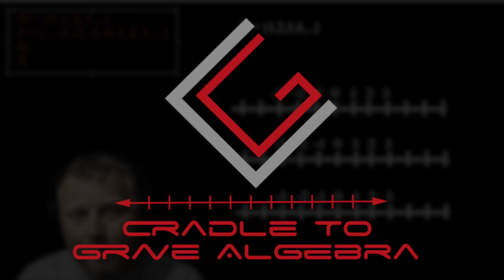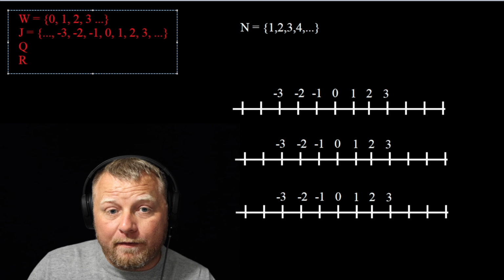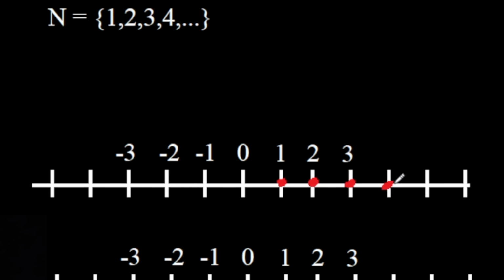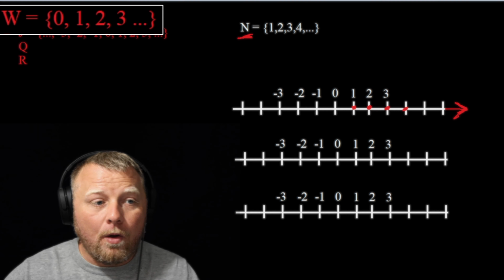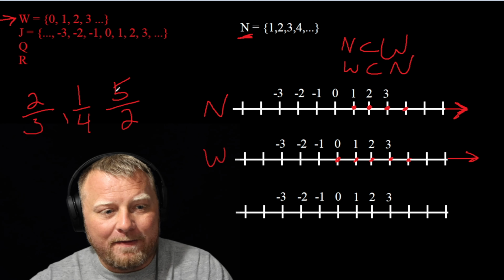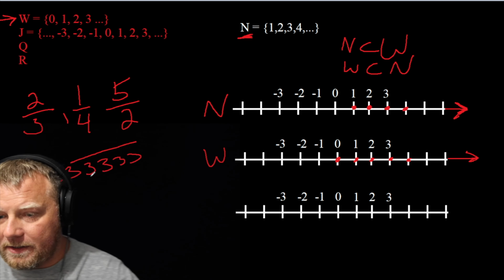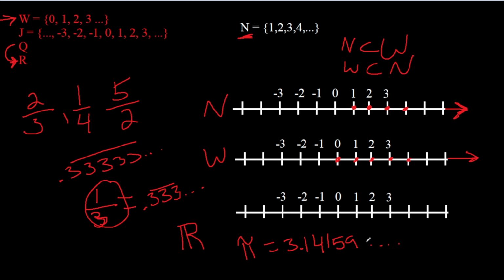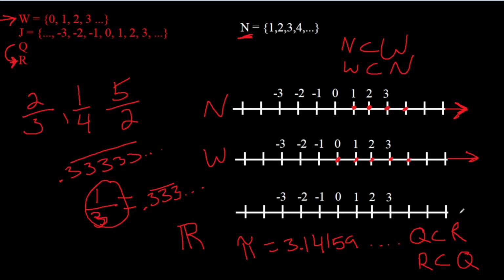004 Sets of Numbers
The set of numbers used in counting is called the Natural numbers, denoted with a capital N. If you include the zero, then it's called the set of whole numbers (W). In this video, I show the difference between counting numbers, whole numbers, integers, quotients, and Real numbers. Other channels you might like:

I believe in having a physical book to reference and read when studying math. Check out a few of the links below for some suggestions. I would recommend looking for a used version.

- Algebra: Form and Function
- Algebra: A Complete Introduction: Teach Yourself